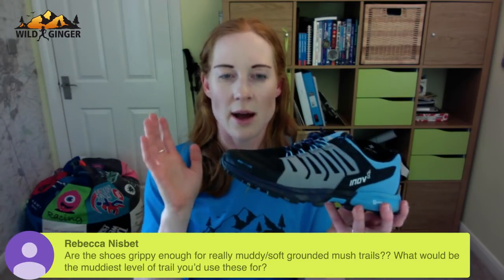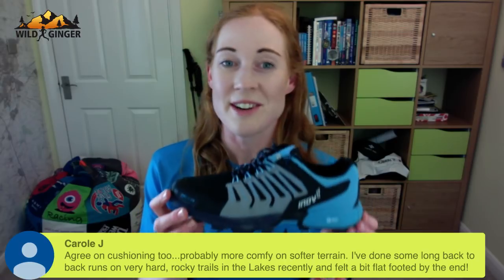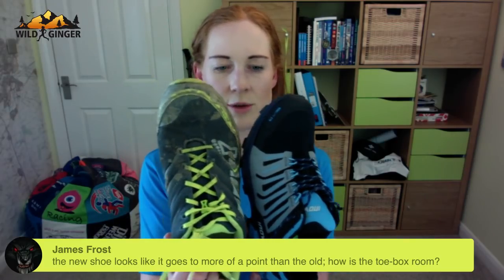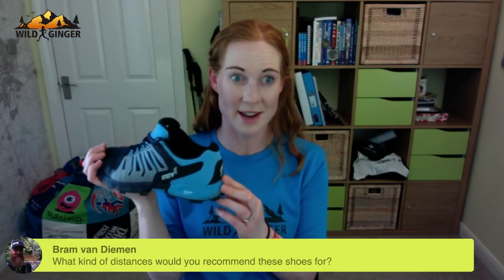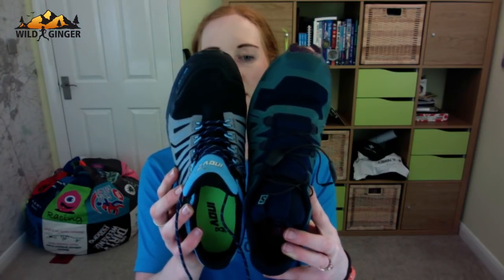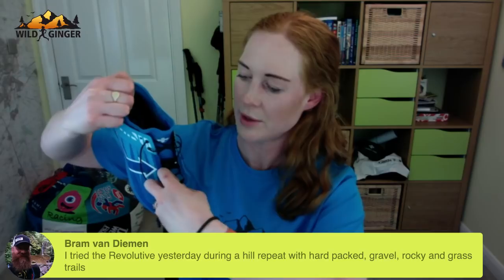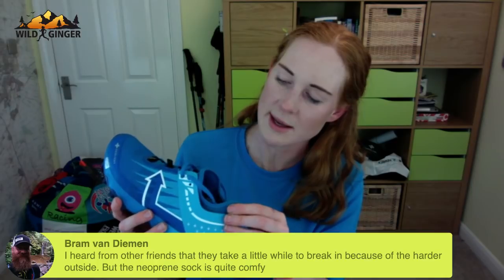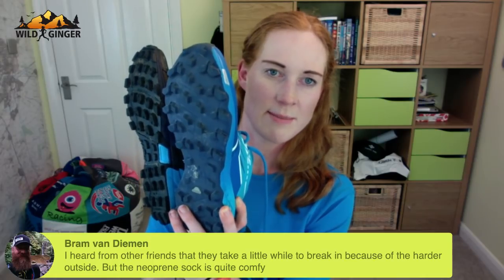NEW trail running shoe REVIEWS Inov8 Roclite 275 G, Salomon Speedcross 5, Raidlight Revolutiv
In tonight's LIVE Gear Chat I review the Inov8 Roclite 275 Graphene Grip, Salomon Speedcross 5 and Raidlight Revolutiv, compare them with their previous incarnations and answer your questions. (Links to buy the shoes scroll down)

PLUS I reveal what's in the April Wild Ginger Running exclusive competition for Patreons - you could win £400 worth of trail running kit and race entries!

More trail shoe reviews!

Being totally honest, I'm not the biggest fan of huge, dominating businesses like this and believe you get a better fitting shoe if you support your local independent running store by trying the shoes on and buying them there.

However, no one needs an ethics lecture from me and we all need to save pennies, so if you click on one of these links and buy anything at all from Amazon at any time I get a small percentage of the sale at no cost to you, so ta muchly if you support Wild Ginger Running by doing this :)

Salomon Speedcross 5
Canada (sorry can only see the 4)

Raidlight Revolutiv
Canada (sorry can only find the Responsiv)

1000 Mile Socks (for stopping arch rub and hot spots in shoes)

JOIN! Wild Ginger GEAR TEST CLUB (WGGearTestClub) to discuss kit choices and purchases with me and like-minded, helpful runners.

You can also help grow Wild Ginger Running by subscribing, watching my films every week, clicking on the links in my film descriptions before you buy any gear from Amazon, introducing your friends to my channel, and posting links to my videos on social media if you think they will help to answer people's queries. Thank you so much if you do this!

Here’s one In the UK and one in the USA It’s like I’ve opened the shop door to you and anything, even non-running related items count if you use the same window to search for the thing you want. Thank you!